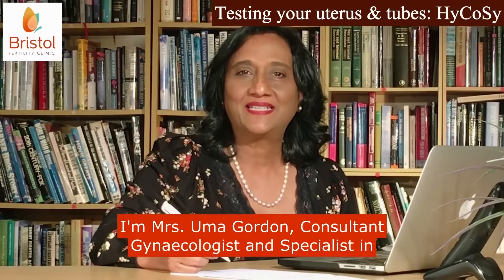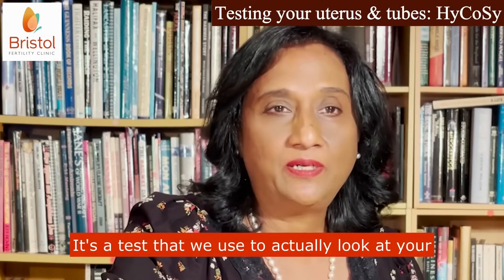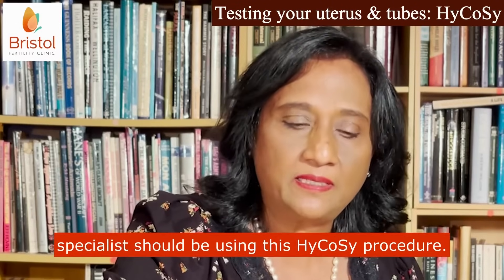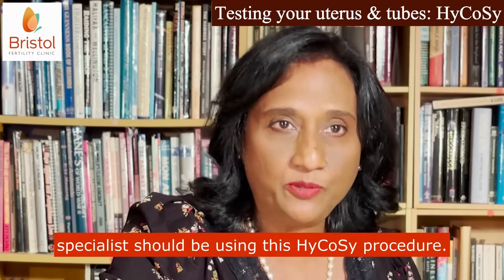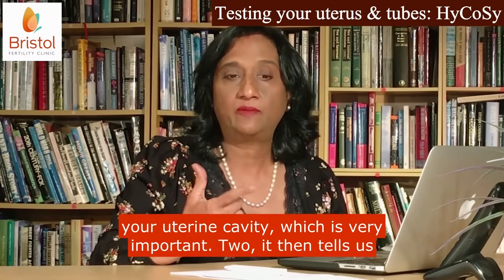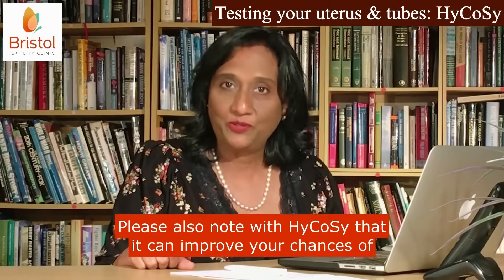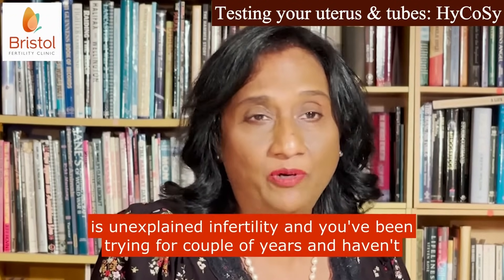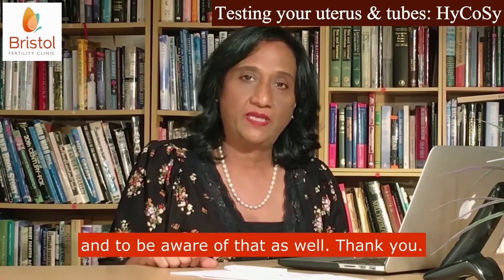Testing your uterus and tubes HyCoSy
Personalised IVF and ICSI Fertility Treatment Clinic

Dr Uma Gordon, consultant gynaecologist, and specialist in reproductive medicine and surgery. She is also the Clinical Director of Bristol Fertility Clinic.